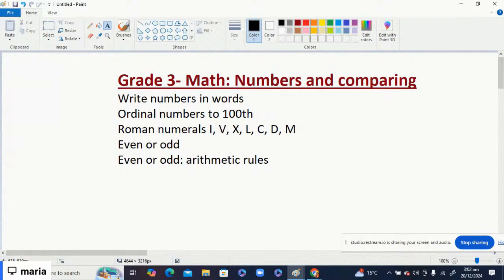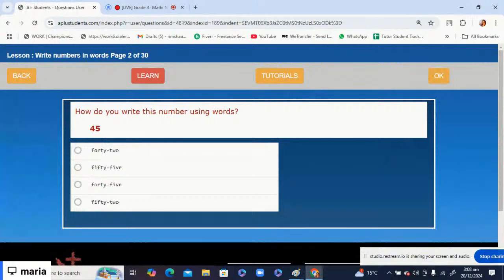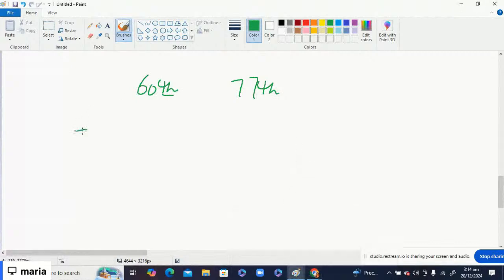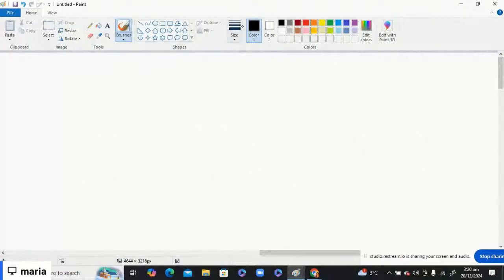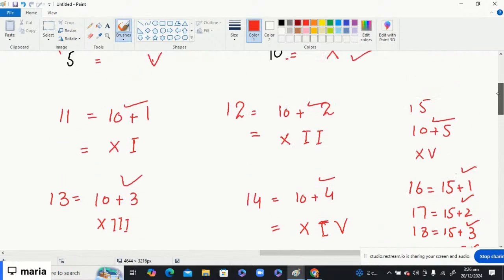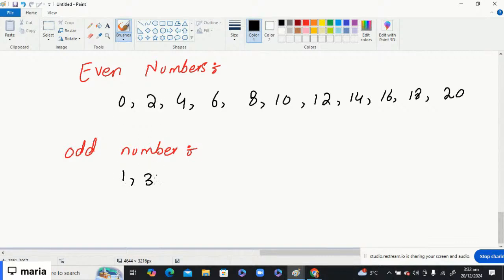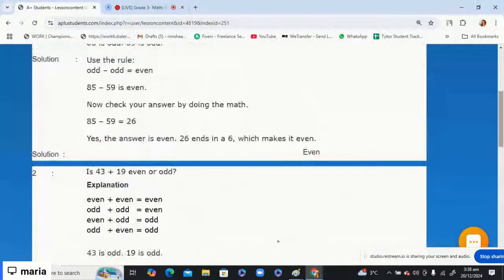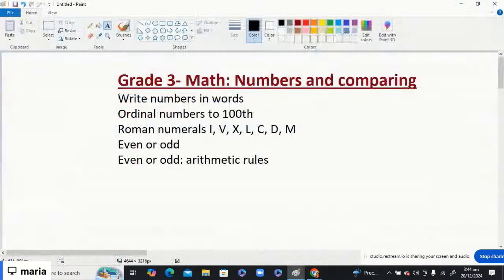Grade 3- Math: Numbers and comparing